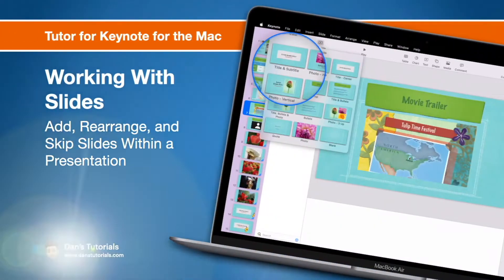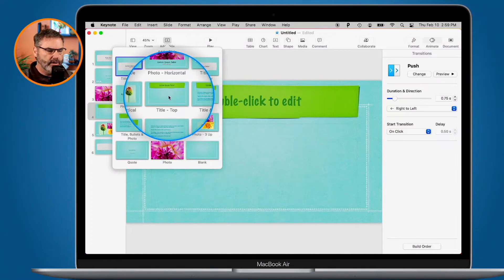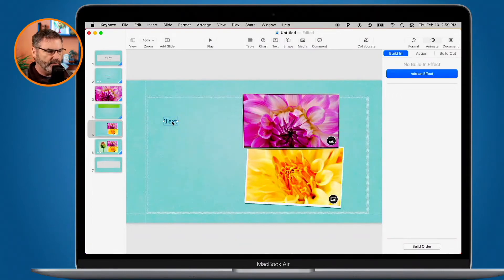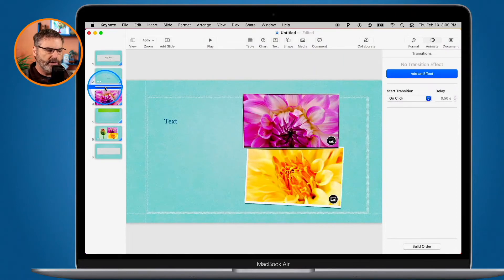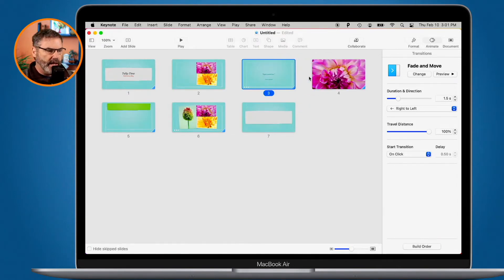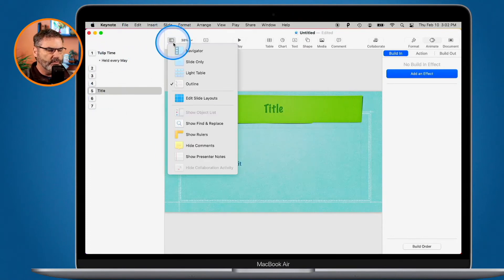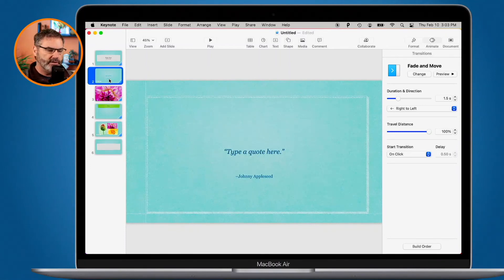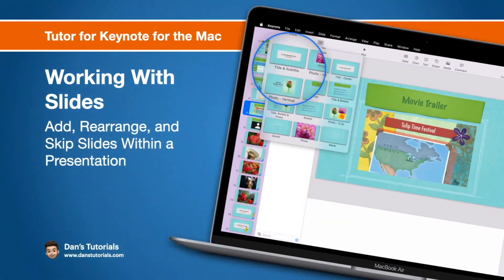How to Create, Skip, and Rearrange Slides in Keynote on the Mac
Learn how to add additional slides, delete and skip slides, and rearrange them with in Keynote presentation.

Did you know you could rearrange or even skip slides in a Keynote presentation? In this video I look at how you can add slides to a presentation, delete slides from a presentation, skip slides that you’d like to hide temporarily, and how you can rearrange the slides within a Keynote presentation. Learn all about working with slides in Keynote and this video for Keynote on the Mac.